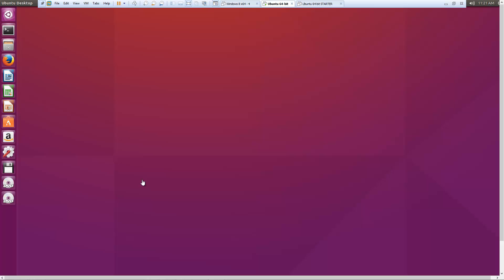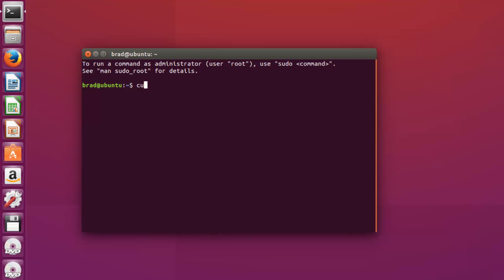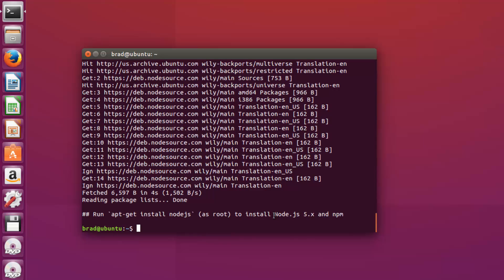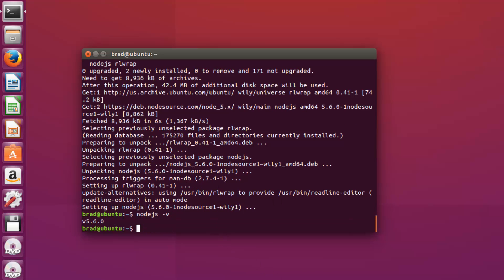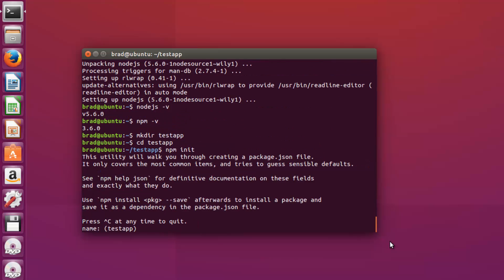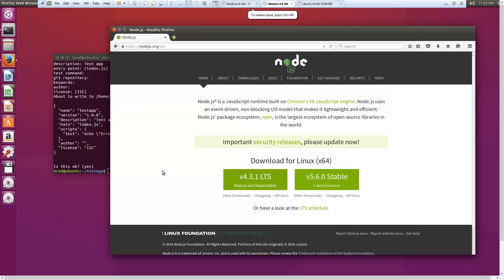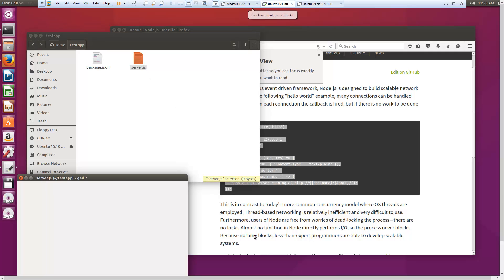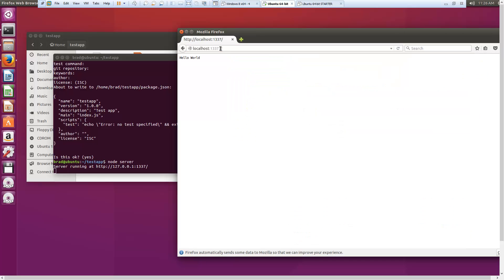How to Install Node.js In Ubuntu 15.10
Quick video showing you how to get up and running with Node.js and NPM in Linix Ubuntu 15.10 in just a few minutes.